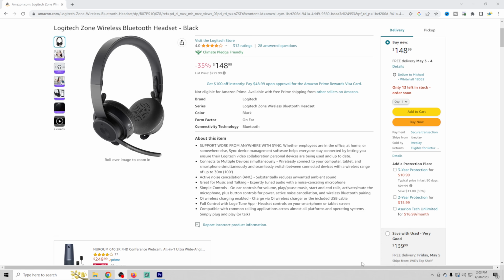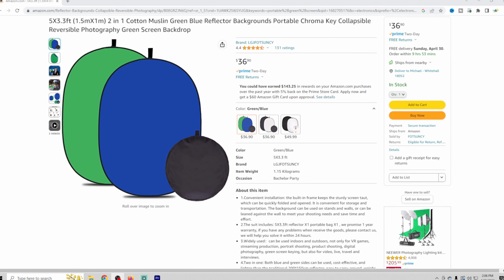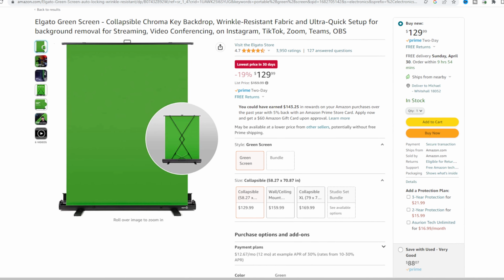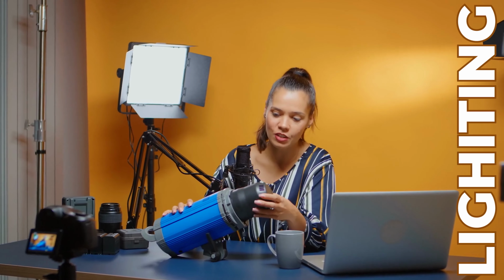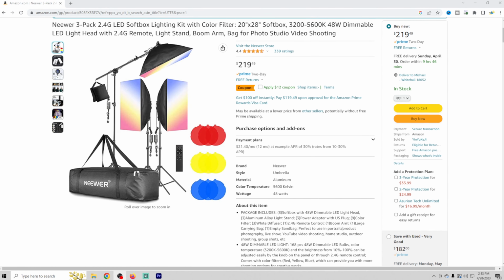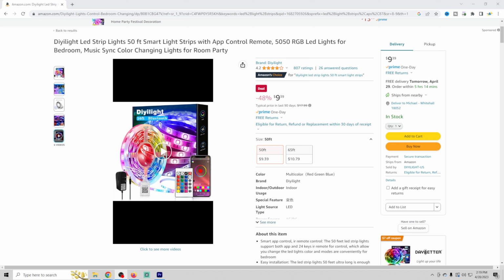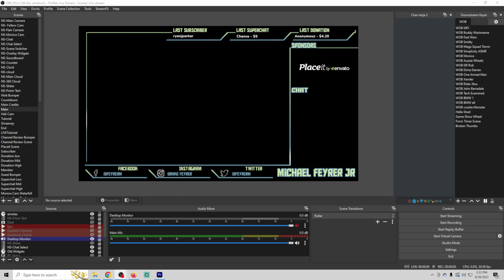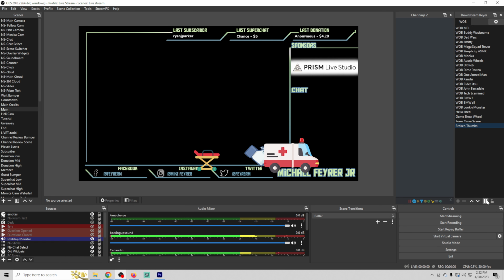10 Live Stream tools I can't live wthout! Free and paid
10 Live Stream tools I can't live wthout! Free and paid

There are just some tools that make your stream better, prettier or easier that I cant stream without. I list 10 for you, both free and some paid equipment.

Zone Link Wireless headphones

Portable Green Screen

Large folding green screen

3 Set of softbox Lights

Inexpensive Clamp Lights

LED Strips